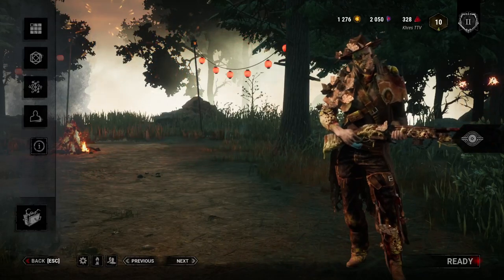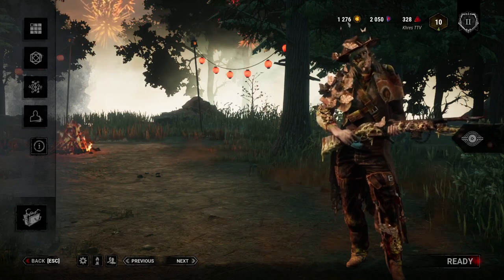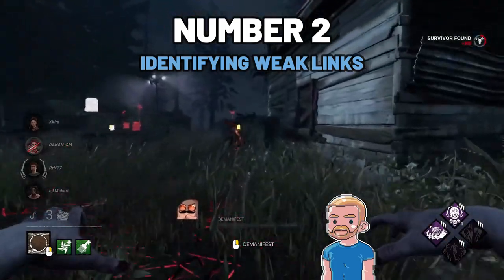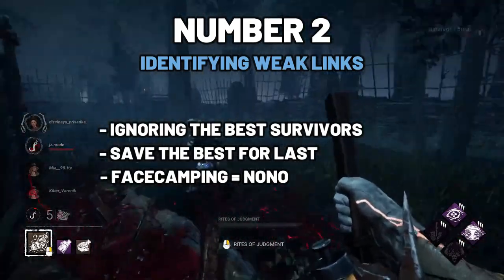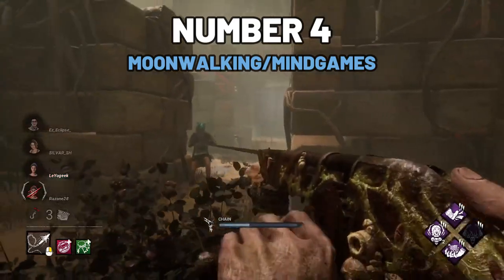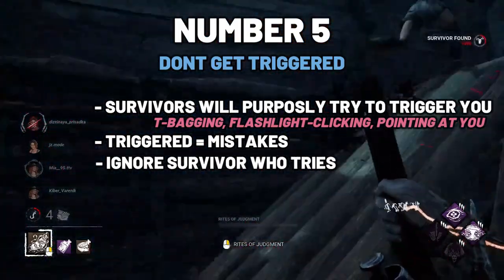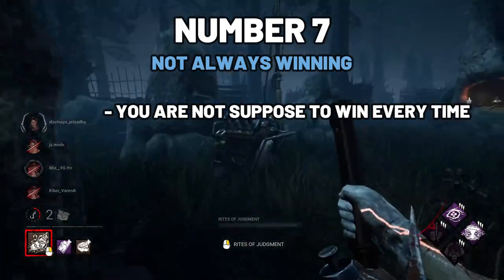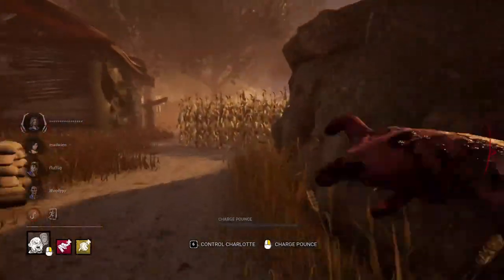8 TIPS to IMPROVE your GAMEPLAY | "Non-survivor" edition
Dead by Daylight can be quite frustrating at times, even to the point you dont feel like playing. But it could also be really fun, and its a place where you can meet wholesome people. Unfortunately you dont always have control over who you meet in this game, so hopefully these tips will help you handle that a bit better.

00:00 Start
01:30 Distractions
02:07 Weak links
04:53 Orientation
05:30 Mindgames
06:03 Triggers
06:45 Bully-squads
08:43 Losing
09:24 Having fun